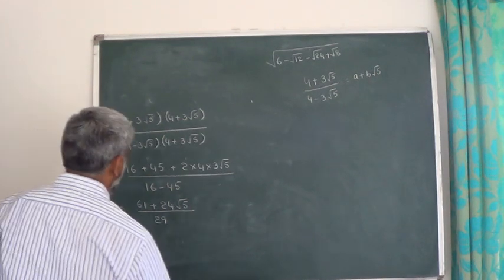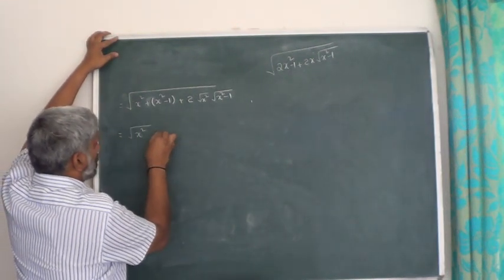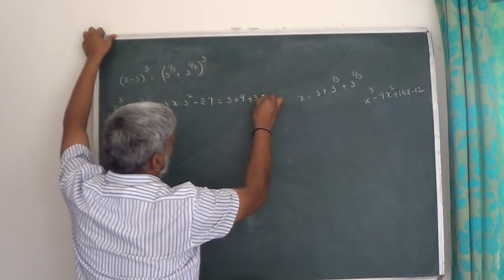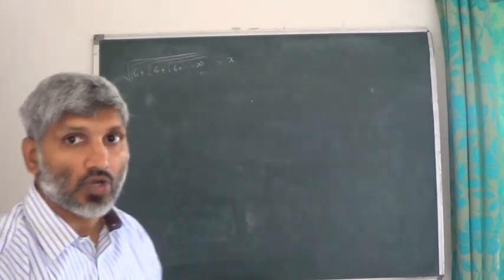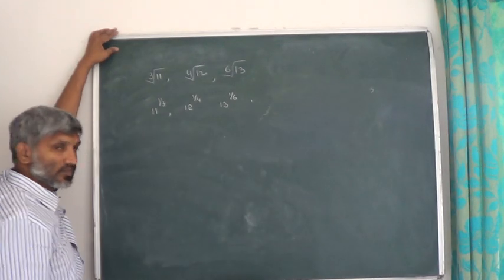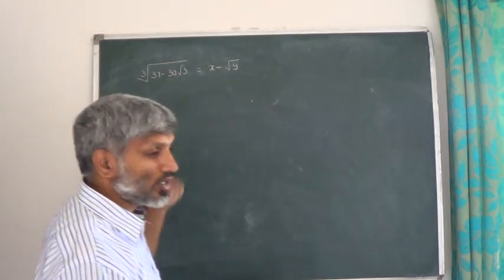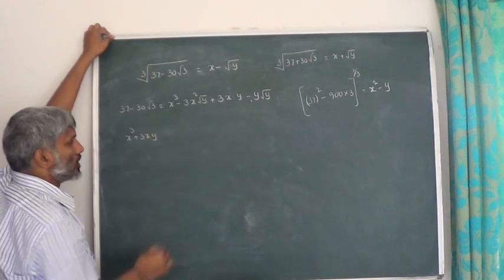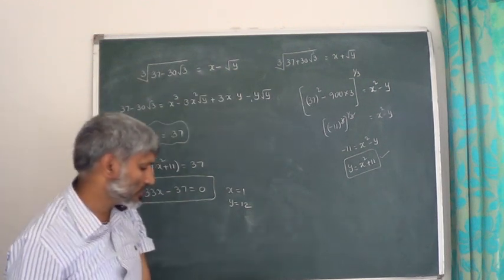solutions for day 3 and day 4 assignment 2